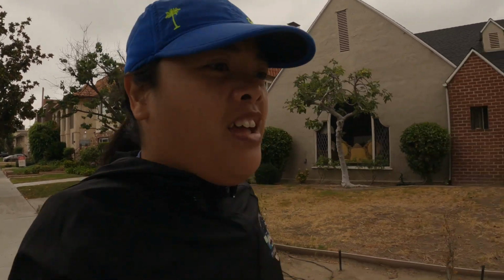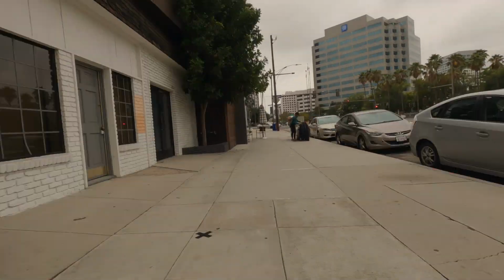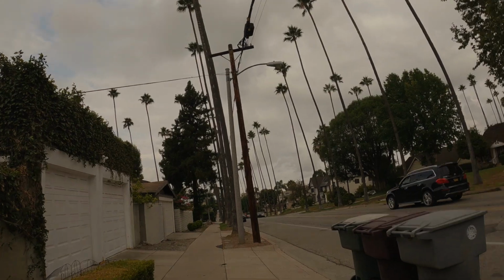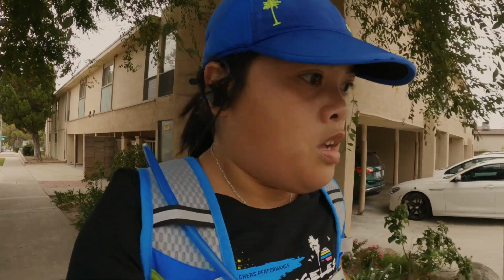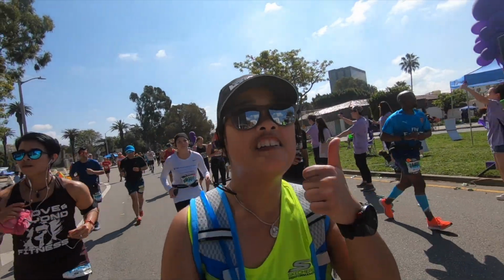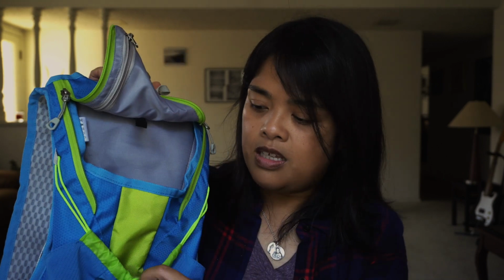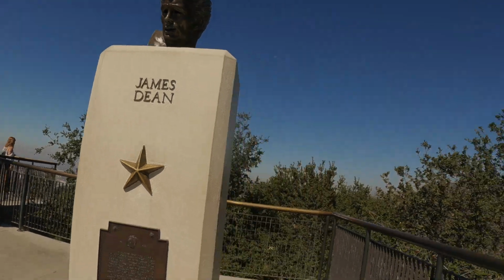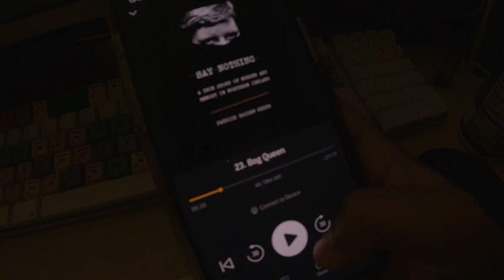Road to Long Beach Half Marathon: Update 04 // Run Vlog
Road to Long Beach Half Marathon. Welcome to Update no 4. In today's vlog, we cover weeks 6 and 7. We are now into the second half of training. The long run mileage so far is at 8-miles. Overall, still feeling pretty good. 6 weeks left into training. These next few weeks will definitely go by quick. Still making sure to take precautions as I go along to keep myself healthy and safe.  Thanks for coming along on the journey.

Running Hydration Belt (paid link)
Running Hydration Vest (paid link)
Knee Brace Support (paid link)

Timestamps:
00:00 - Intro
00:51 - Week 6
05:26 - Week 6 Summary
08:02 - Week 7
11:16 - Week 7 Summary & Outro

If you'd like to see some of the photography I took during this trip, please visit my

Swirly Bird - Arc De Soleil
So So - Roof
Fresh Air - Ealot
On and On (Instrumental Version) - Lars Eriksson
Salamanca - Sarah, the Illstrumentalist

FAQ:
Who are you? - My name is Jennifer Razon. I'm a Los Angeles-based photography and artist. This is me sharing my adventures in life photography, and everything else in between. Born in the Philippines. Raised in the suburbs of Los Angeles, CA.

What do you shoot with? (Photography and Video)
Cameras: Sony A6500,  iPhone 11 Pro, GoPro Hero9 Black, and Holga 120N & 120 GFCN (photos only)
Films used: B&W - Ilford HP5+ / Color - Kodak Portra 400

Illustration: ProCreate, Tayasui Sketches, Photoshop
Photography: Lightroom (Mac & Mobile app) and Photoshop
Video Editing: Final Cut Pro & Premiere Pro

Do you make money off YouTube? - Not yet. Who knows, maybe one day.

All illustrations, photography, and videos within this channel are solely created by me unless otherwise noted.